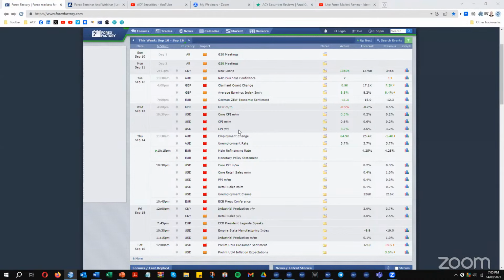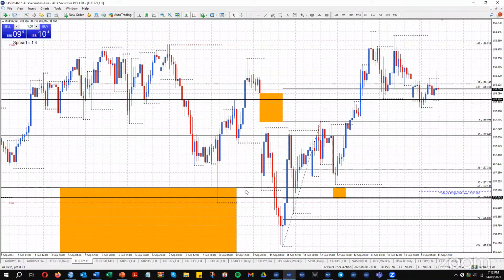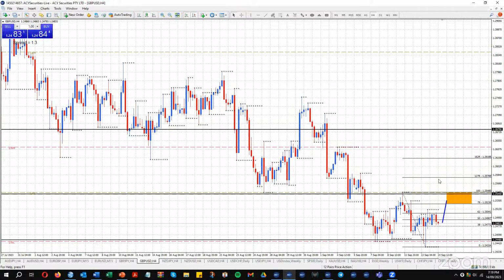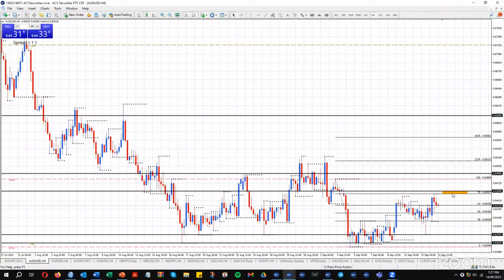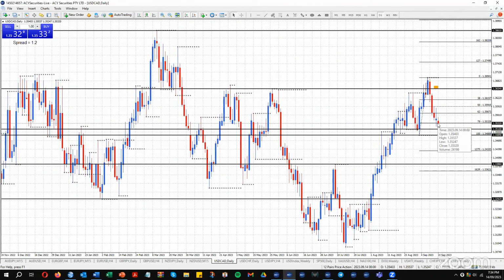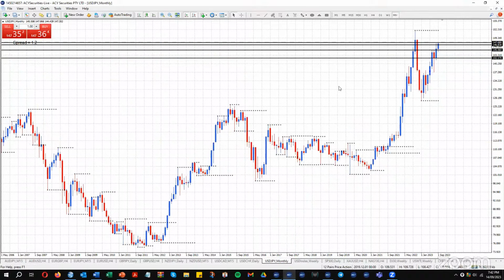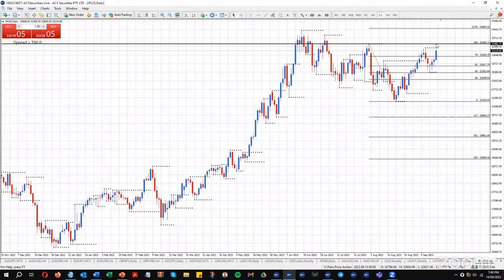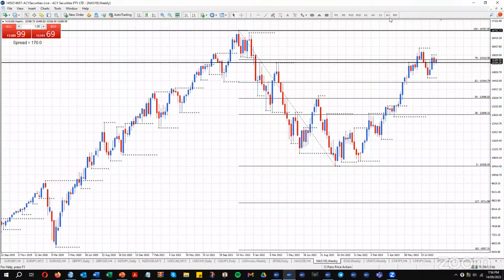AUDJPY, AUDUSD, EURGBP, EURJPY, EURUSD, GBPJPY, GBPUSD, NZDJPY, NZDUSD, USDCAD, USDCHF, USDJPY, DXY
00:00 Intro
03:05 Economic News
05:17 DXY Forex Analysis
06:00 S&P500 Forex Analysis
07:27 EURUSD Forex Analysis
10:36 EURJPY Forex Analysis
14:20 EURGBP Forex Analysis
15:52 GBPUSD Forex Analysis
18:10 GBPJPY Forex Analysis
19:30 AUDJPY Forex Analysis
22:28 AUDUSD Forex Analysis
25:20 NZDJPY Forex Analysis
27:20 NZDUSD Forex Analysis
30:18 USDCAD Forex Analysis
34:20 USDCHF Forex Analysis
35:47 USDJPY Forex Analysis
40:20 GOLD XAUUSD Forex Analysis
45:00 JP225 Forex Analysis